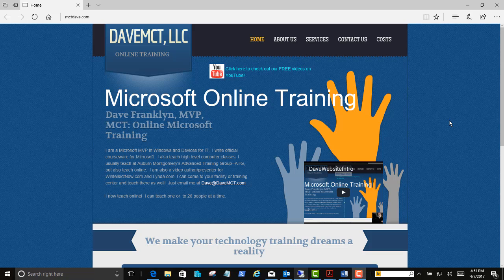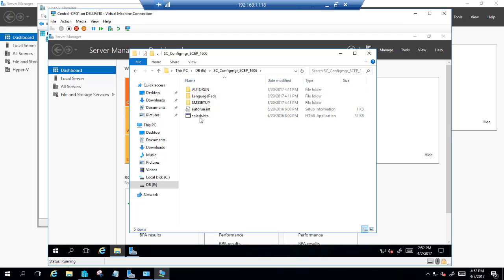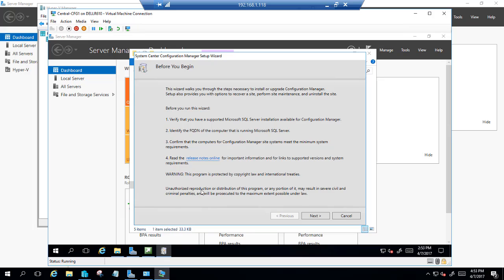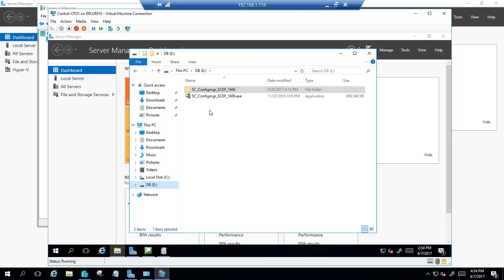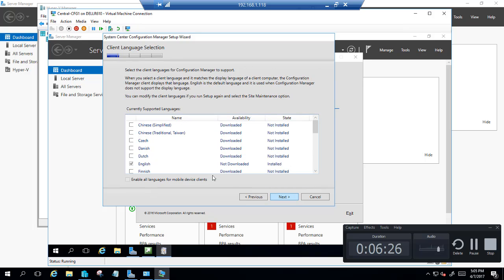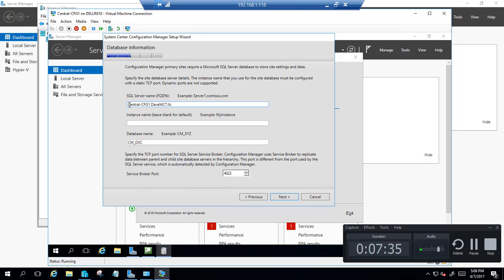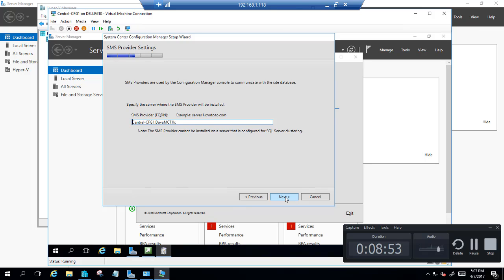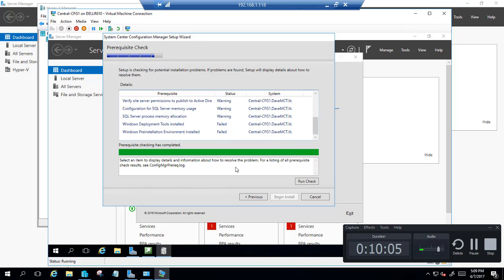SCCMProjFail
Installing Central Site Config Manager Server fails--  What to do, Part 1